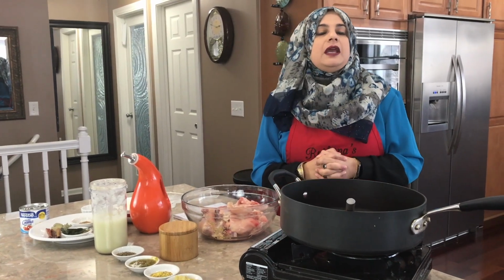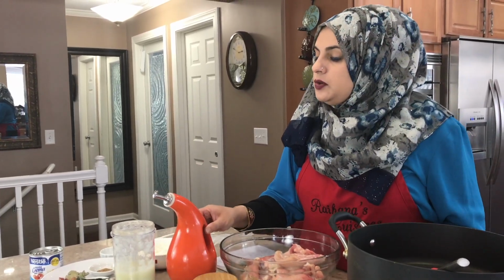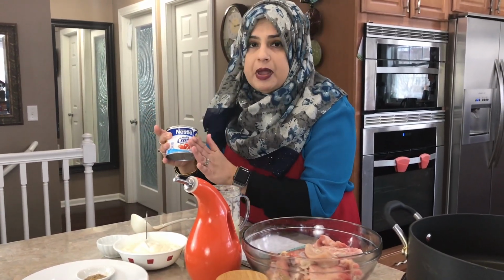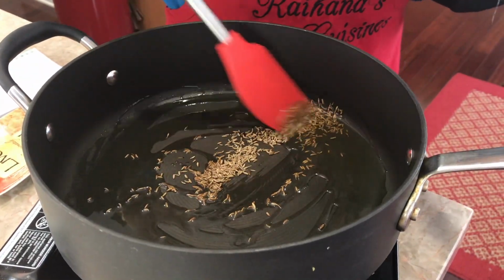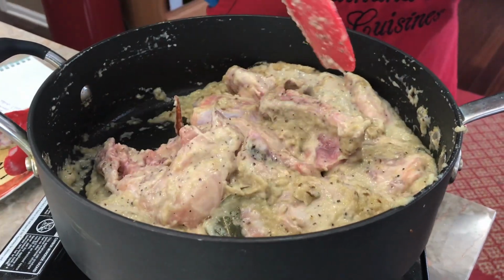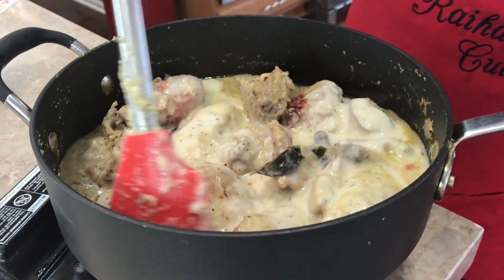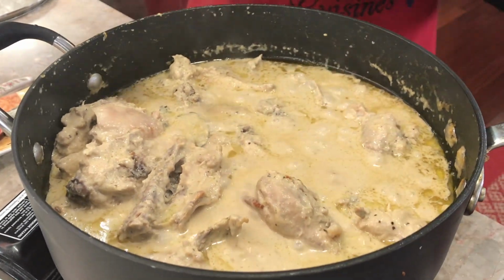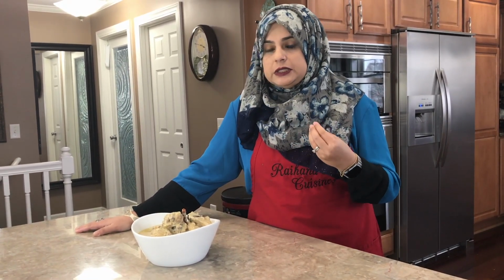White Chicken Curry/Korma Easy and Delicious with Raihana's Cuisines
This is a very easy and delicious recipe that can be enjoyed with any type of rice or naan!
Ing:
1 whole chicken with 4 chicken breasts
For the chicken marination:
1.5 tbsp fresh ginger puree
1.5 tbsp fresh garlic puree
1 tsp lemon pepper
salt to taste
3/4 cup yogurt
2 tbsp green chutny
1 tbsp black pepper (white pepper can be used)
2 tbsp olive oil
for the gravy part
2 tbsp olive oil
1 whole onion large peeled and puree
1.5 tsp cumin seeds
1.5 cumin and coriander powder
couple bayleaves
2 dried red chili pepper
1 cinnamon stick
5 to 6 curry leaves
3/4 cup yogurt
1 7.6 oz can thick creme (optional)
Method:
Marinate the chicken with all the marination ingredients listed above in the recipe, mix it very well and make sure it is incorporated really well.  Preferred to marinate for at-least 20 minutes to 1 hour or over night.  In a pot add the olive oil and let it heat up then add the cumin seeds, curry leaves, bayleaves, cinnamon stick, onion puree and the cumin and coriander powder.  You want to cook this mixture until it i just a little dry and the raw taste of the onion is not there anymore, next add the marinated chicken and stir all the ingredients so everything is incorporated really well, cover and let cook for about 7 min covered.  At this time you should have some gravy in there, you want to take a tablespoon or two of the gravy and mix it in the yogurt,
beat the yogurt and add a little water if you have to so you can achieve a poring consistency, then add it back to the curry.  Stir well and add the creme mix well cover and let cook for 15 min on med low until the chicken is cooked through.
This can be served with your favorite rice dish or naan